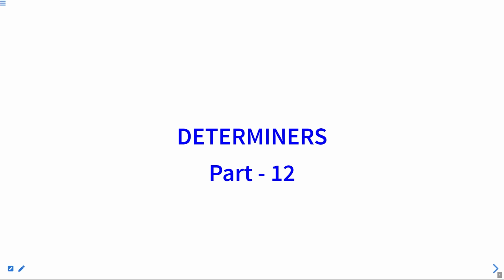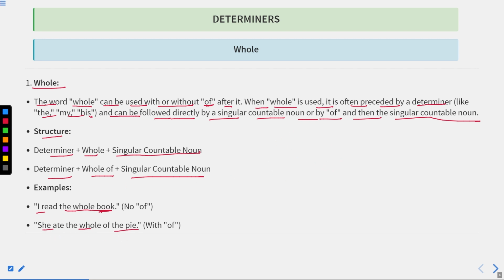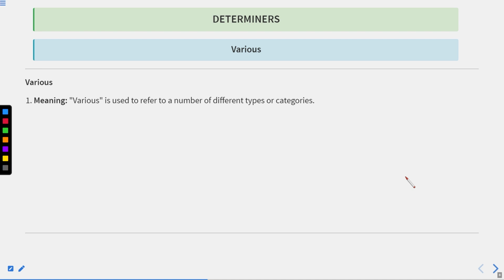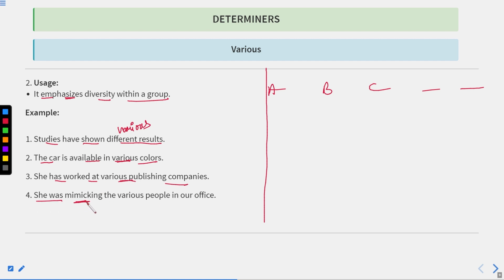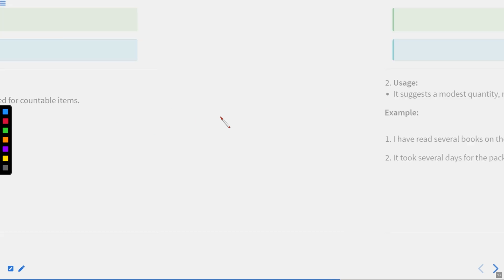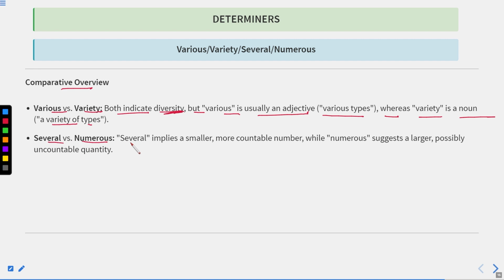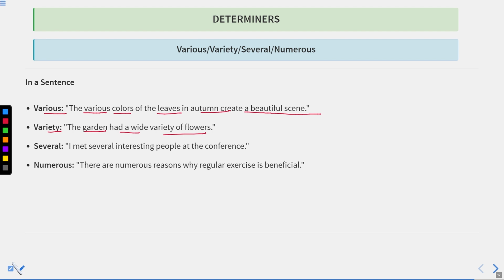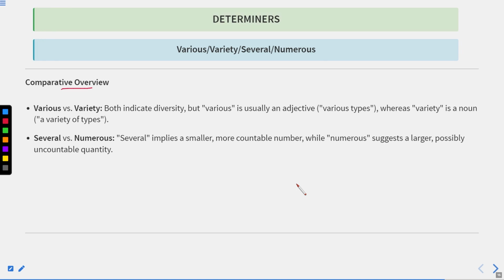Determiners Part 12